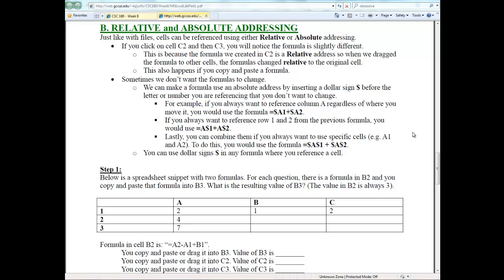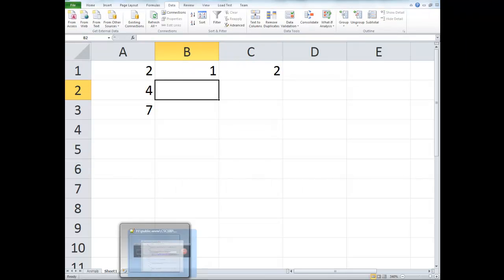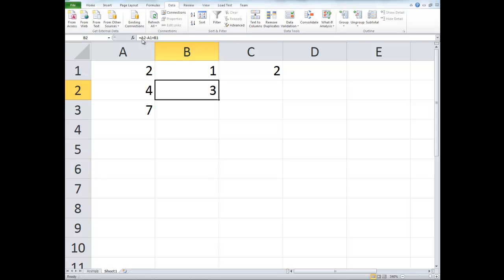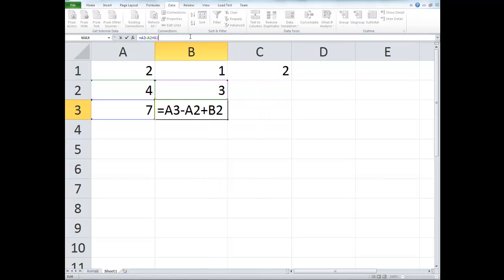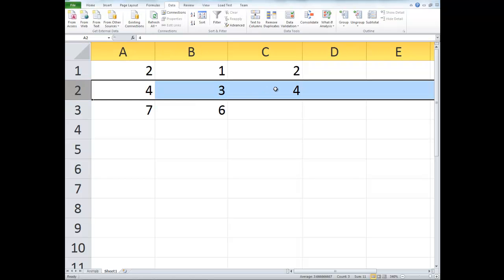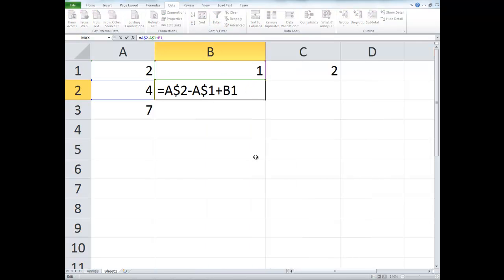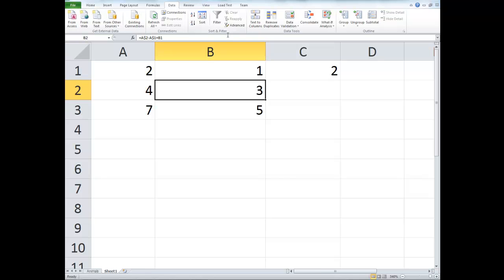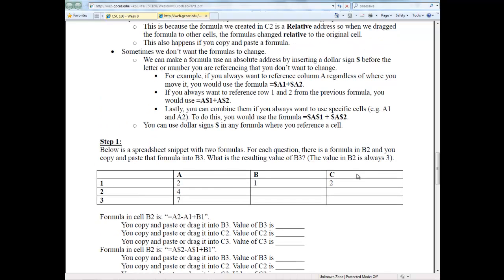Absolute vs Relative Addressing in Excel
An example of relative vs absolute addressing in excel.